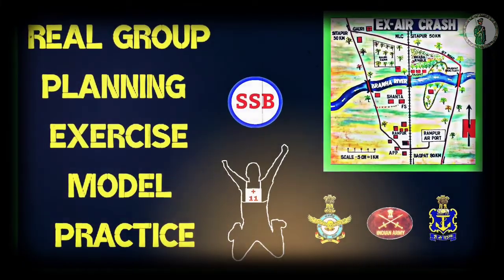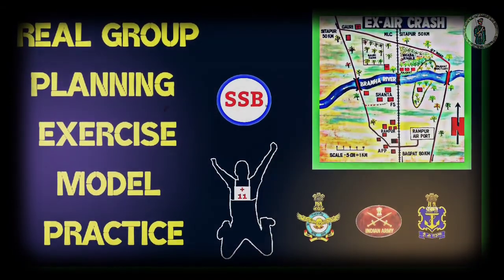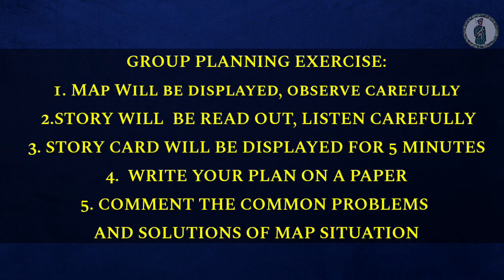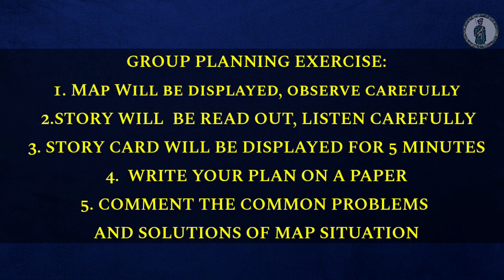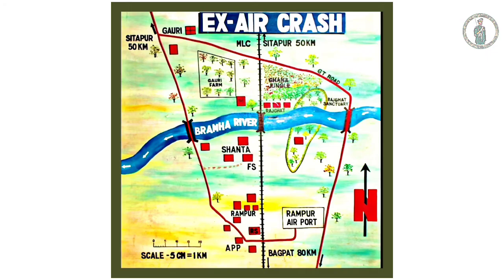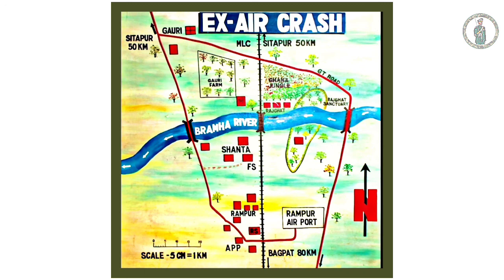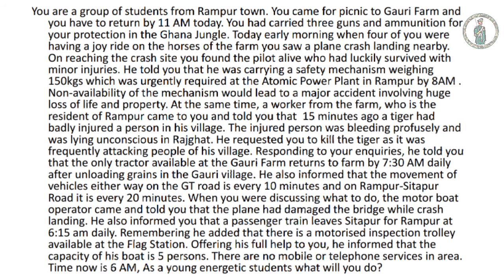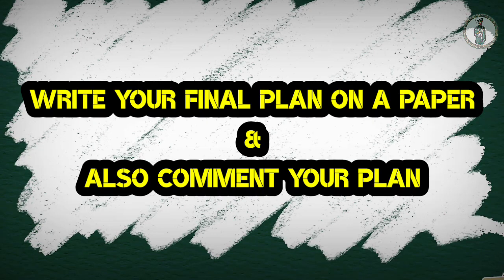Group Planning Exercise (GPE) Practice Model | GTO Tasks | SSB Interview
This video explains the Group Planning Exercise( GPE) Model.